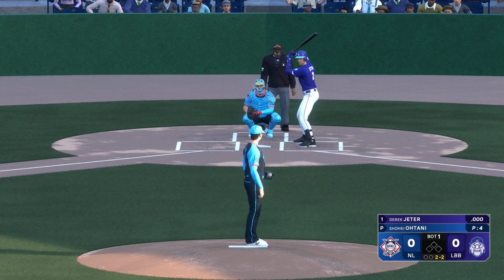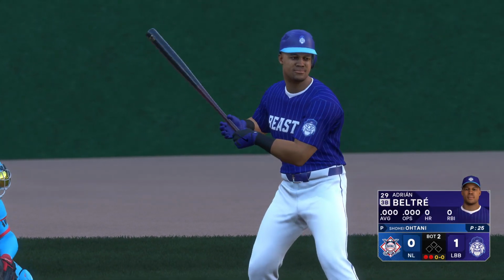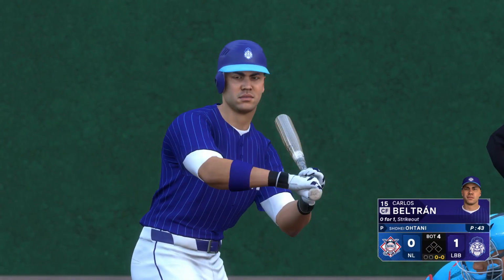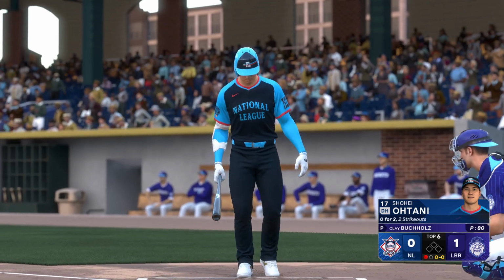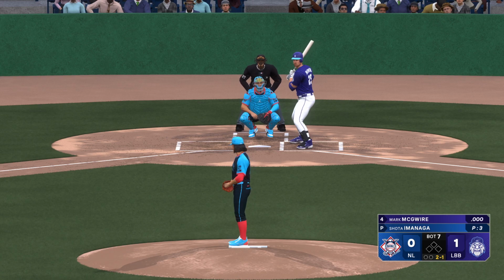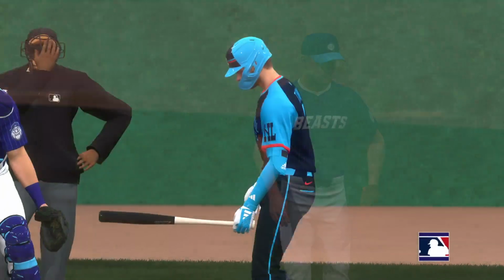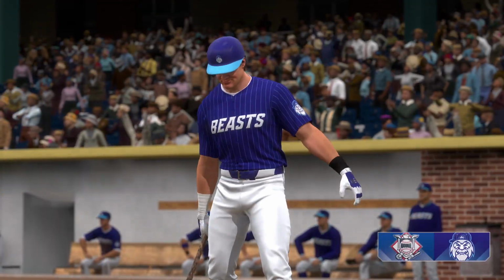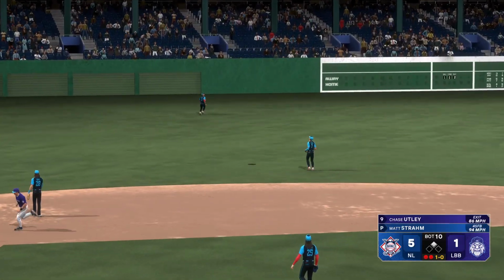MLB The Show 25 ビーストvsナ・リーグ 観戦 スタメン適当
時間の関係で 序盤はカット